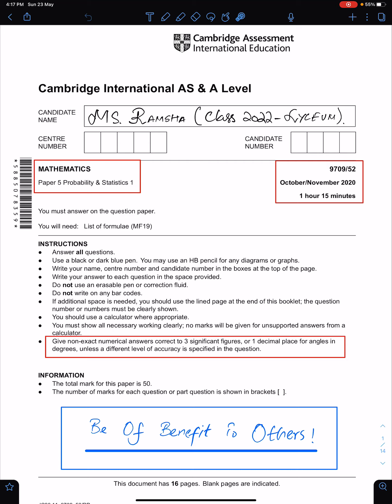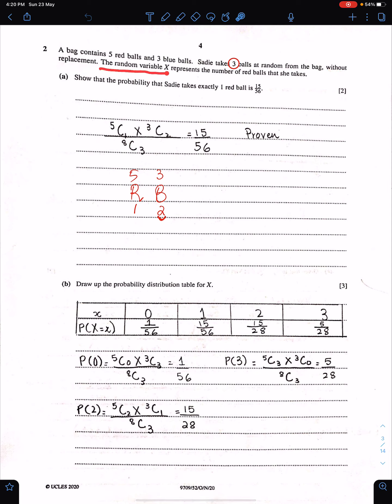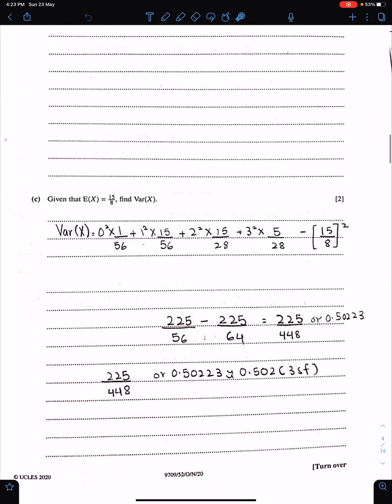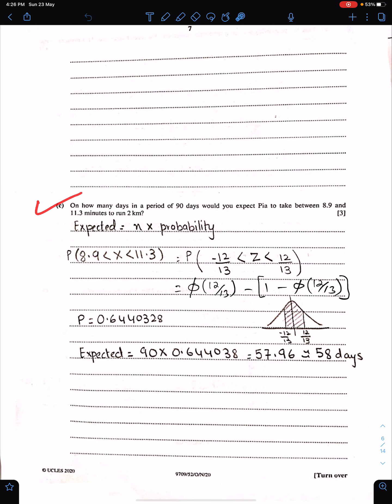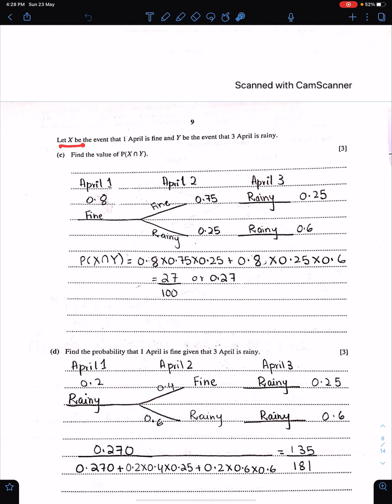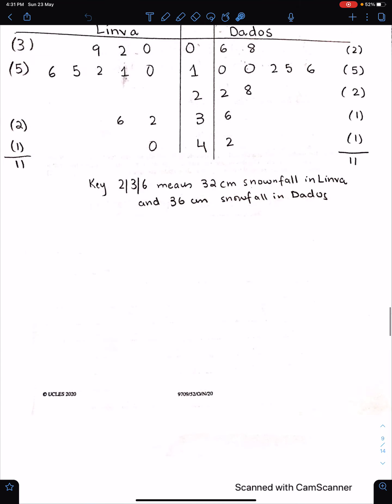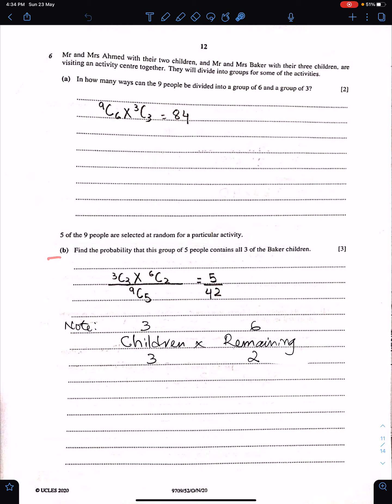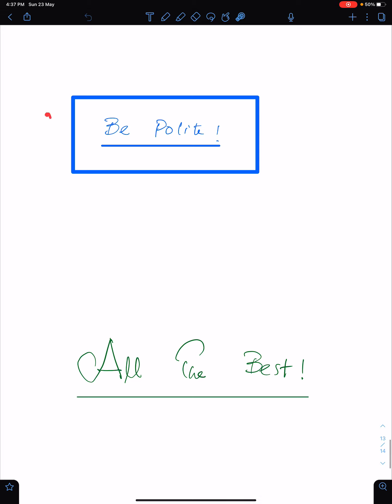A1 Math S1: Solutions Of S1(9709/52) Of November 2020. Sunday, 23 May 2021.